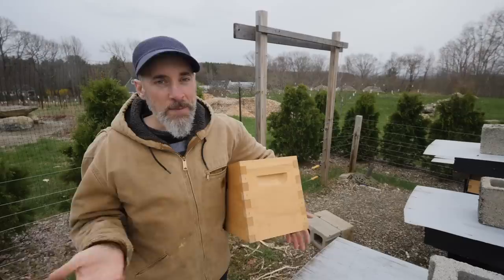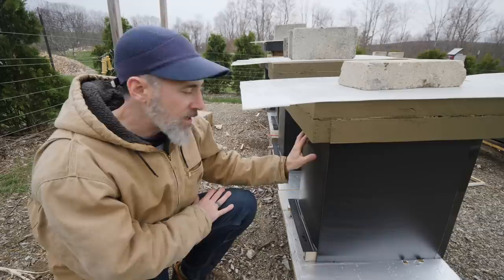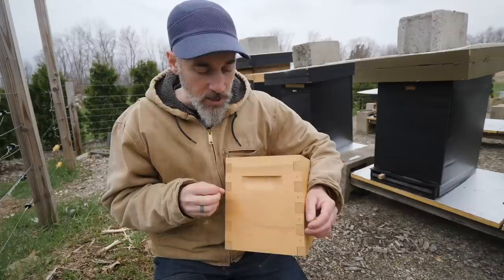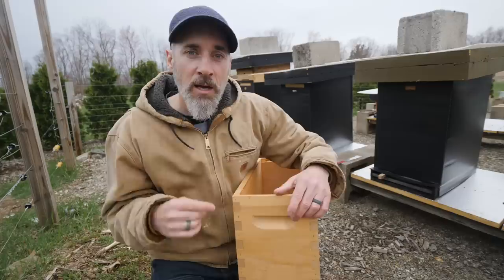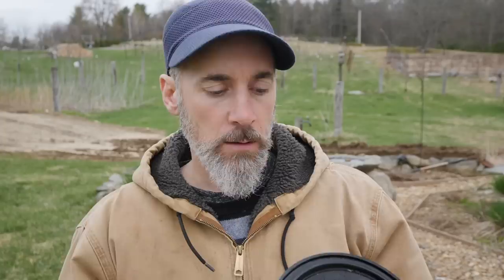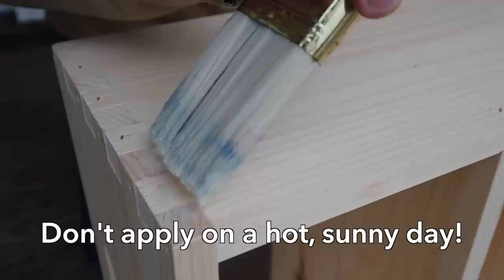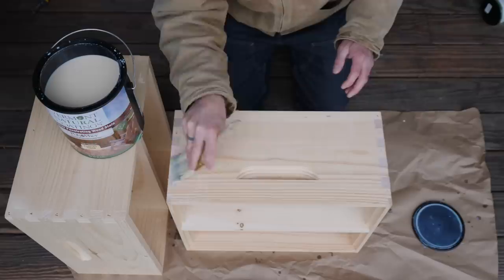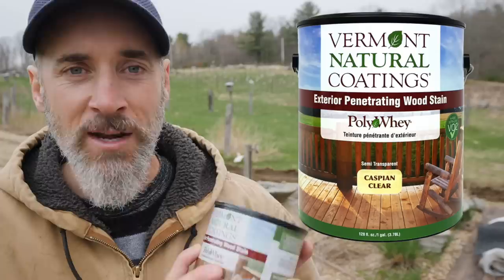I Don't Paint My Hive Boxes. Here's Why...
I get asked quite often what I use to preserve my hive boxes. Allow me to explain... I don't think latex paint is a good idea on beehive woodenware and I think I have found a better solution. If you want to protect your beehive from the weather, here are some things to think about.

This is not a sponsored ad, but it is an enthusiastic endorsement!